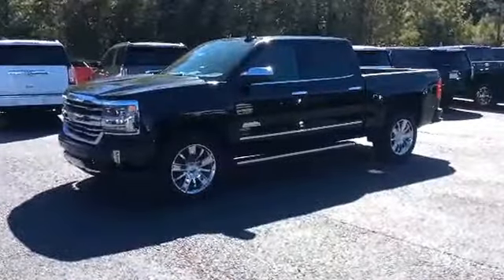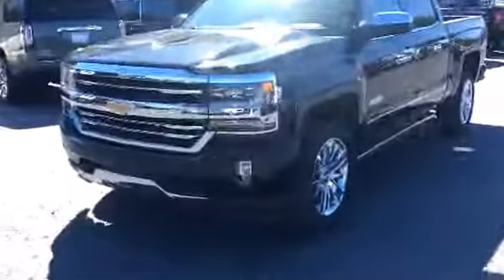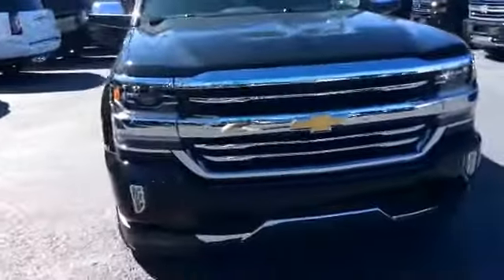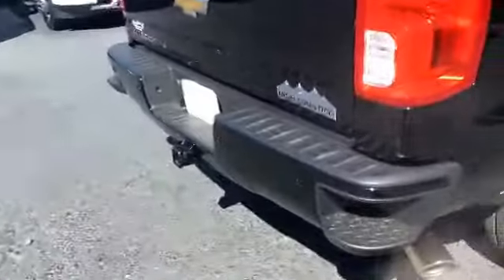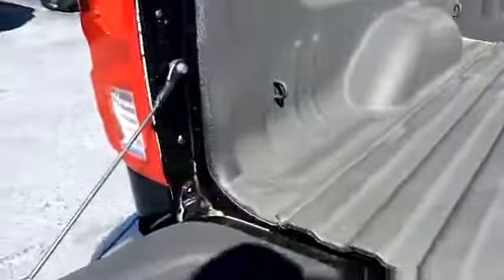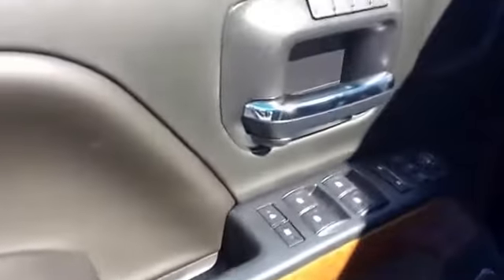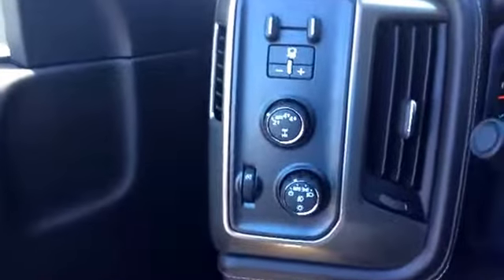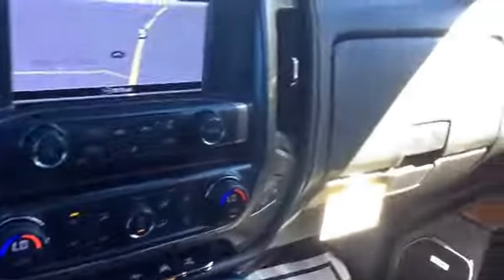Darrien, take a look at this beautiful 2017 Chevrolet Silverado 1500 High Country!